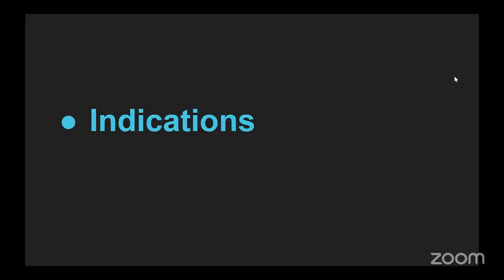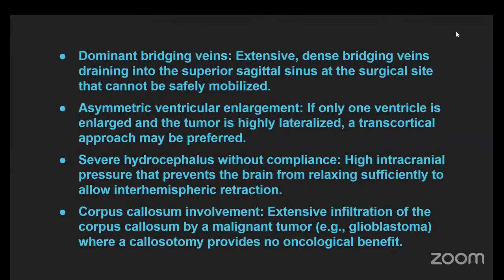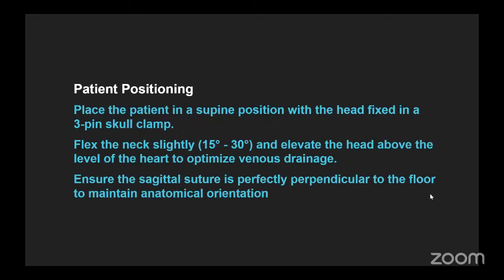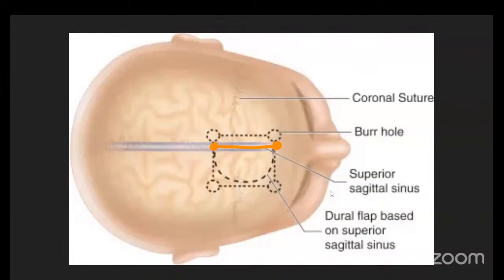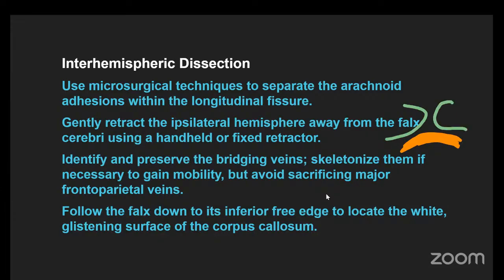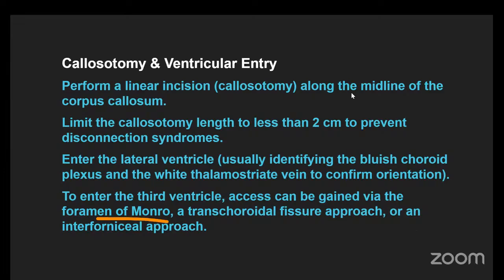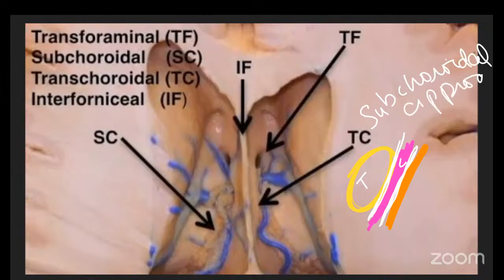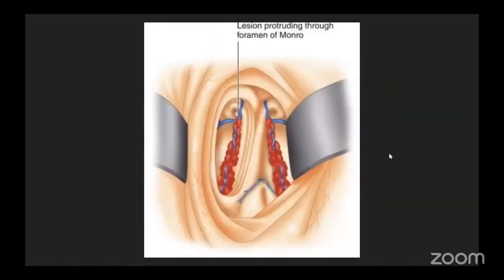Anterior Interhemispheric Transcallosal Approach | Anatomy, Indications & Surgical Technique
Master the Anterior Interhemispheric Transcallosal Approach in this TNCR Surgical Blueprint session. This comprehensive neurosurgical lecture reviews the microsurgical anatomy of the interhemispheric fissure, corpus callosum, lateral ventricles, septum pellucidum, fornix, and deep venous system. Learn patient positioning, craniotomy planning, surgical corridor selection, ventricular entry, indications, advantages, limitations, complications, and operative pearls for safely approaching intraventricular lesions. Ideal for neurosurgery residents, fellows, practicing neurosurgeons, and medical students preparing for examinations and operative practice.